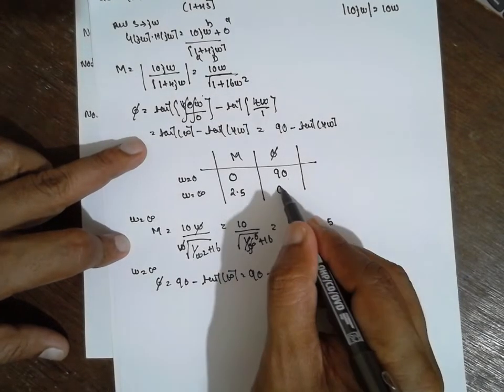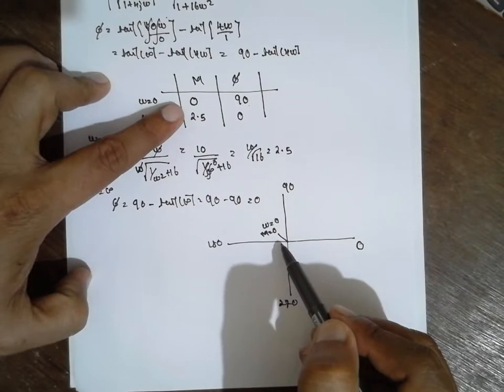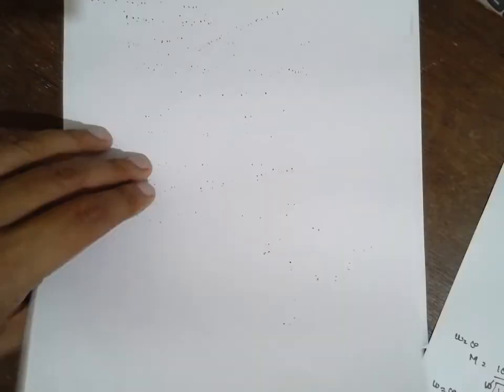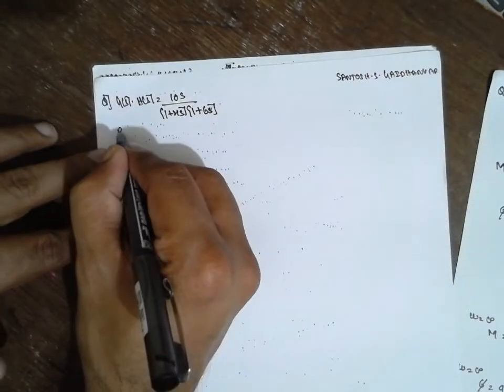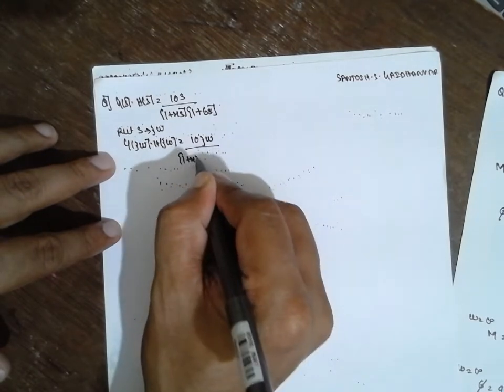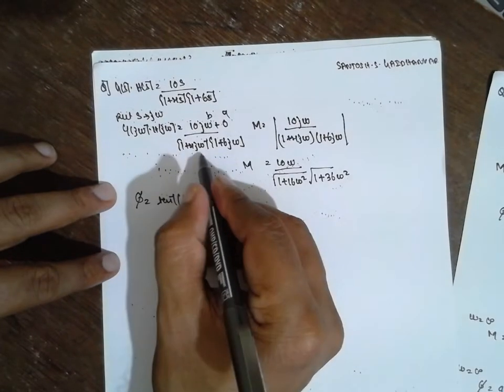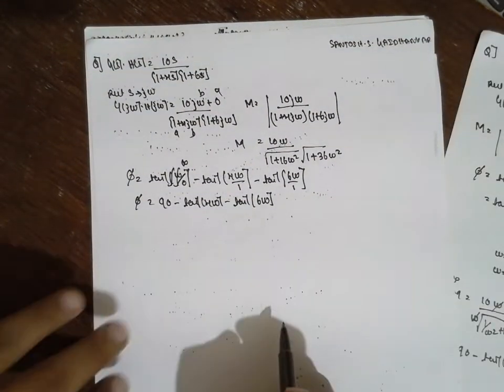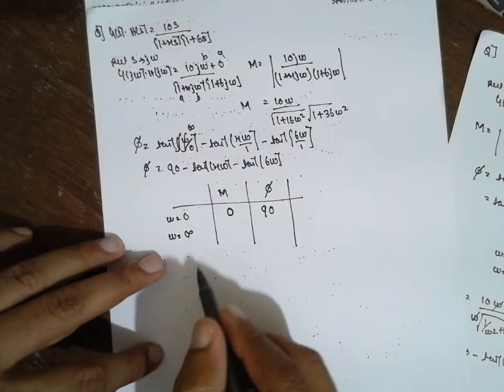POLAR PLOT (special problems) CONTROL ENGINEERING LEC-5